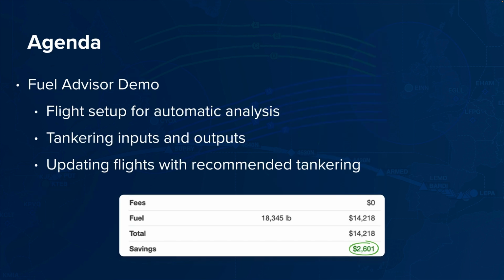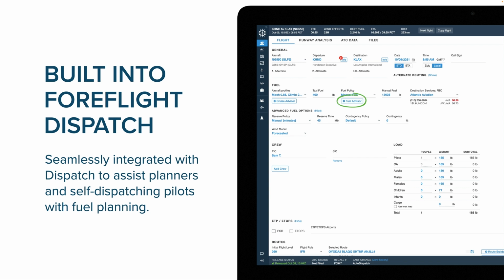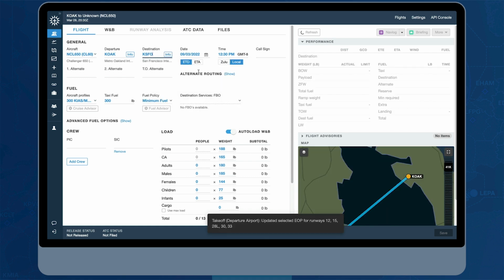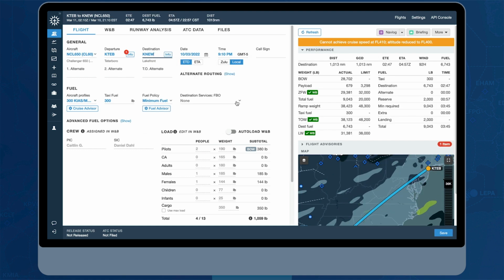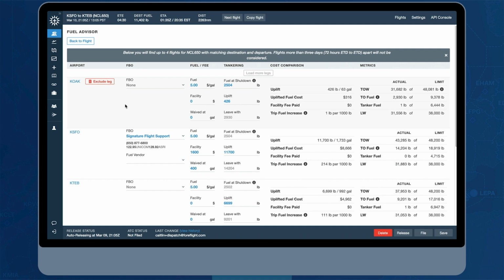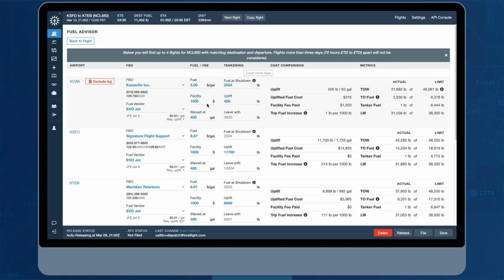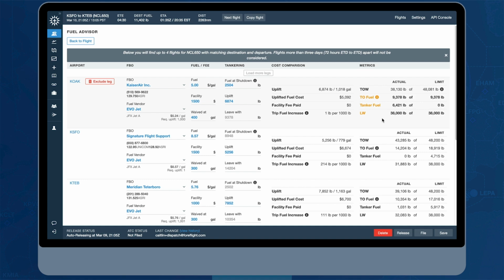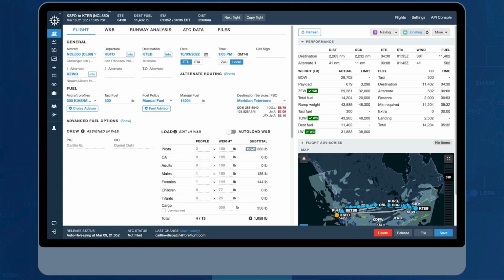ForeFlight on Frequency: Maximize Your Savings with Integrated Tankering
Join ForeFlight Product Manager Caitlin Galloway and Director of Engineering Daniel Dahl to learn how Fuel Advisor, ForeFlight’s integrated tankering solution, can maximize your savings on every trip. Caitlin and Daniel will demonstrate how Fuel Advisor integrates with the next-generation flight planning capabilities of ForeFlight Dispatch, and identifies savings while taking aircraft performance, Runway Analysis, and Weight & Balance into consideration.